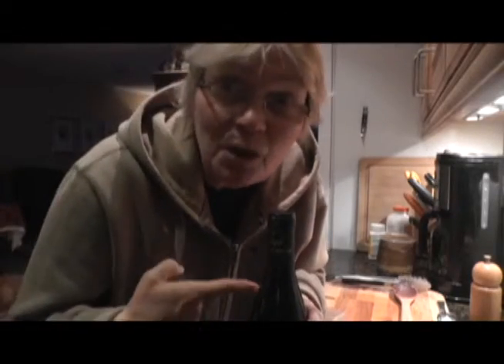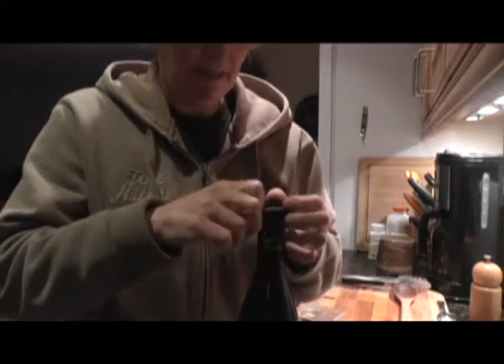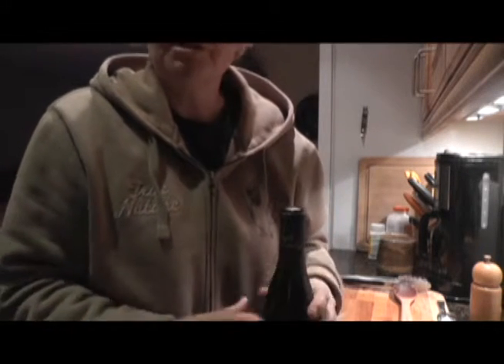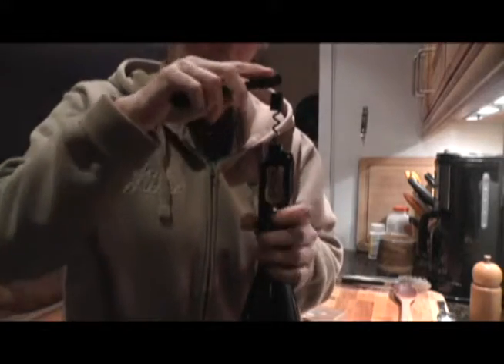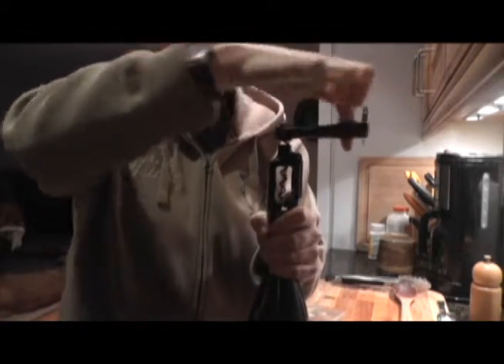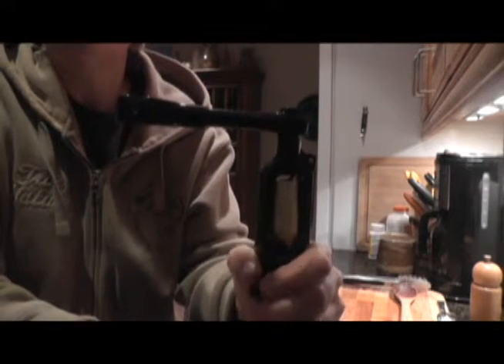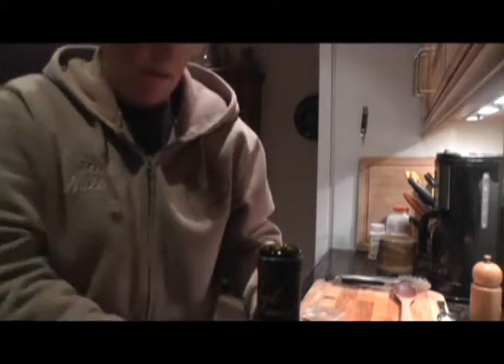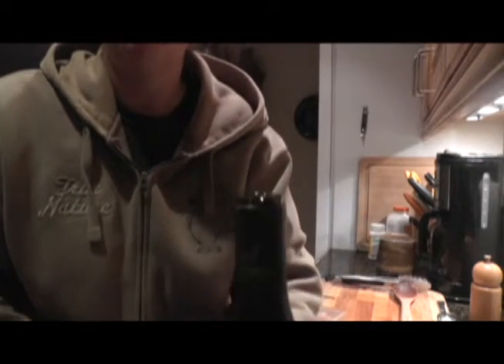Flamingo Dog: The Right Tool: ScrewPull Corkscrew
This is a quick video that shows my favorite corkscrew, the Screwpull brand of corkscrew. I did this a while ago, but had not uploaded it. It's still good info...not much changes with corkscrews!

ScrewPull Pocket Cork Screw:

ScrewPull Foil Cutter: